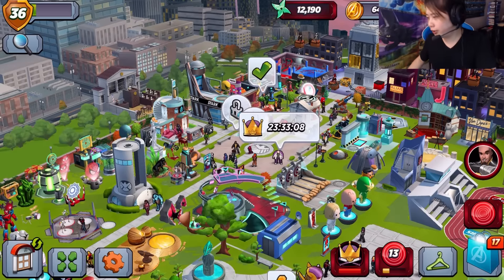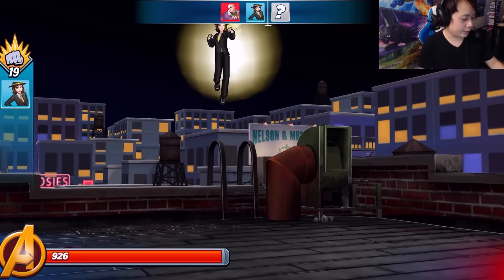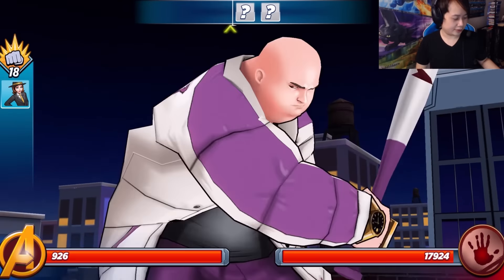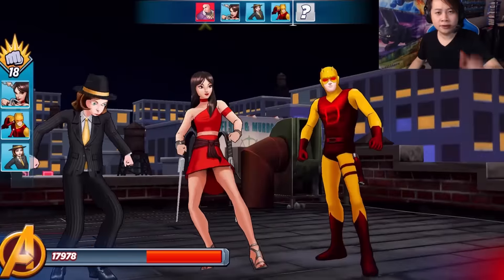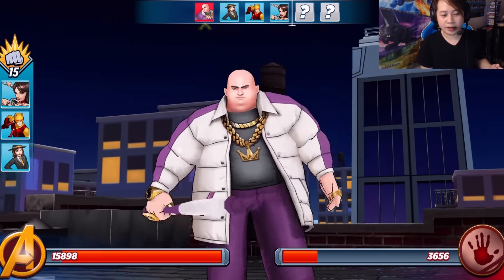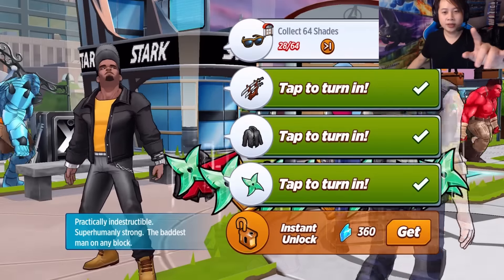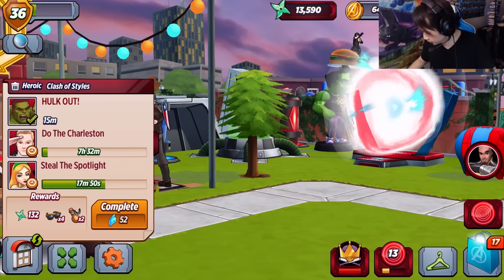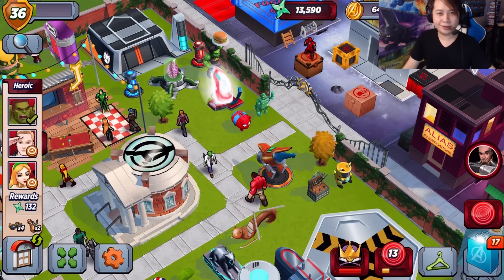Marvel: Avengers Academy - Kingpin VS Mobster Wasp Battle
Mobster Wasp is going to take no prisoners and is going all out against the Kingpin in battle in Marvel Avengers Academy.